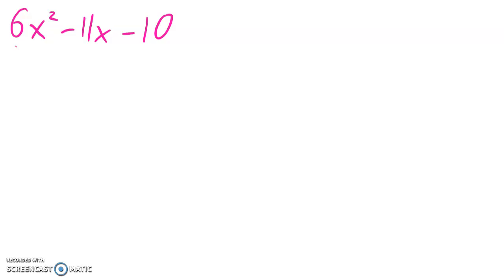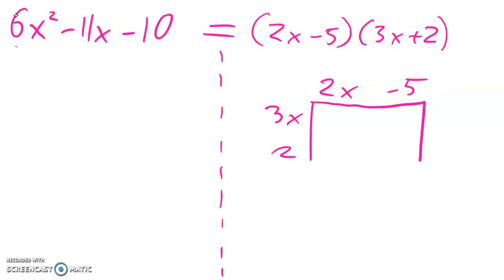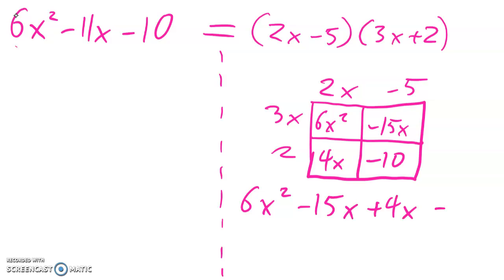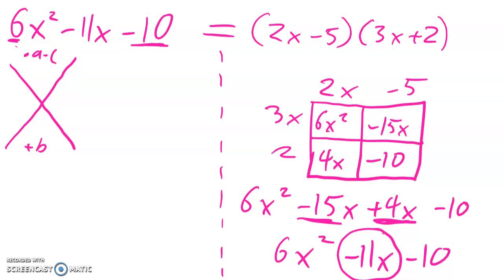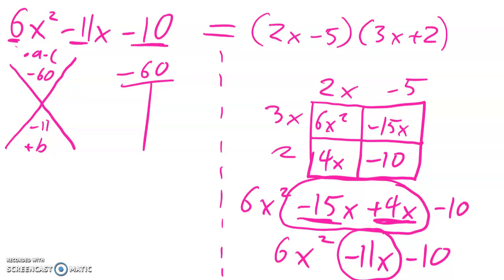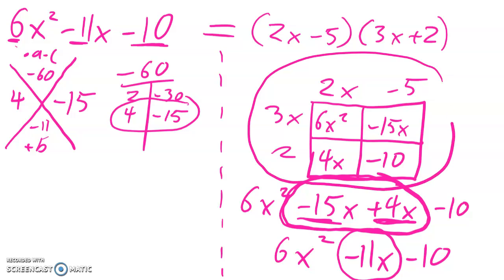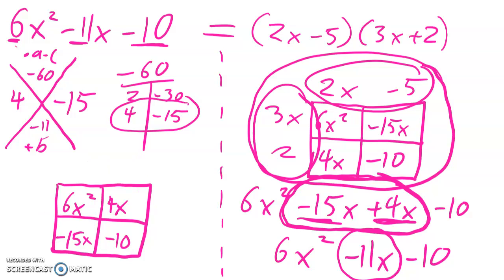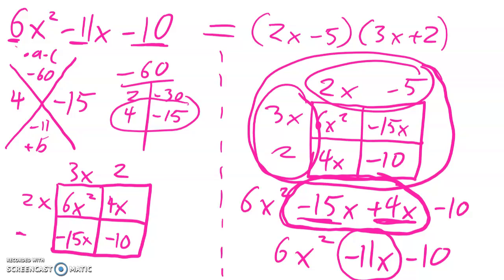Factoring trinomials with a quadratic coefficient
How do you factor quadratic trinomials with a quadratic coefficient (an a value other than 1)?  This can be tricky, but it's easier if you are familiar with the kind of distribution that would get you a trinomial like this in the first place.